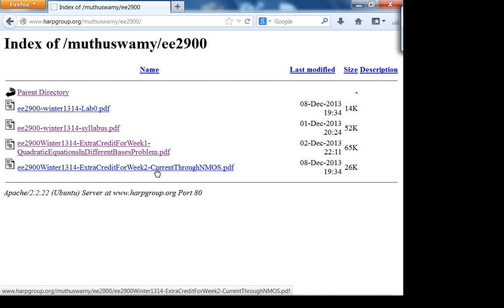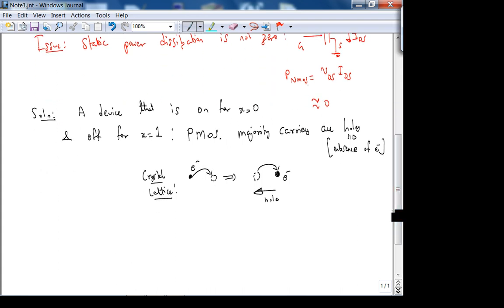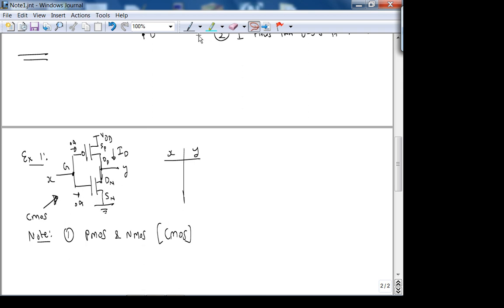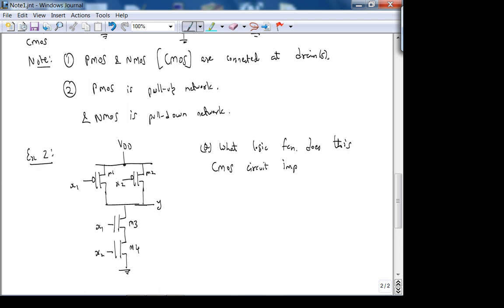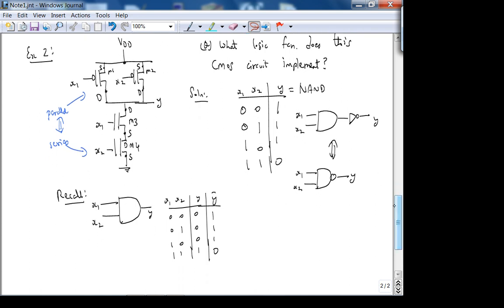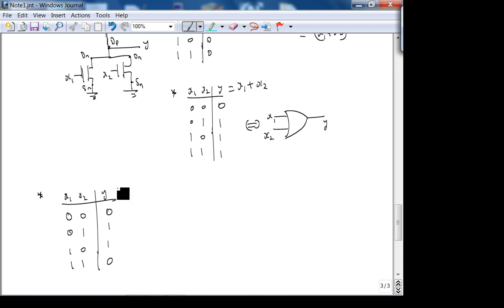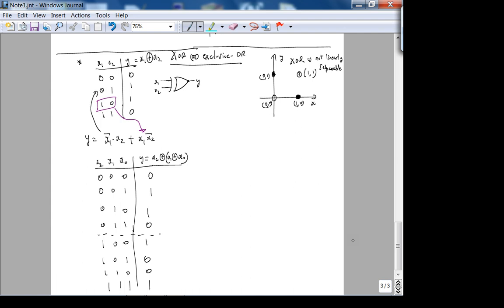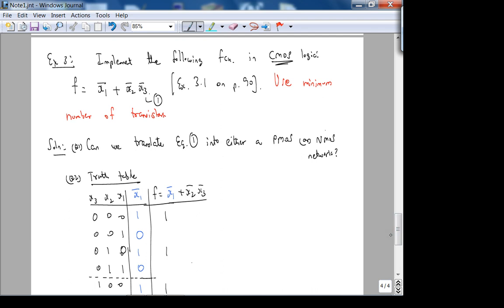ee2900 Winter 2013-2014: week 2 Lecture 1 - CMOSDesignExamplesChapter3Sections1And2